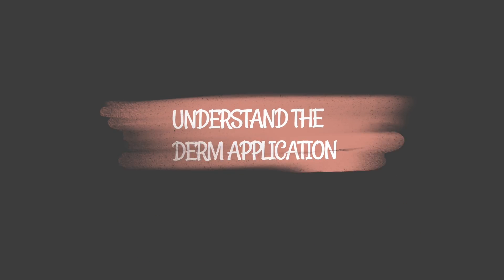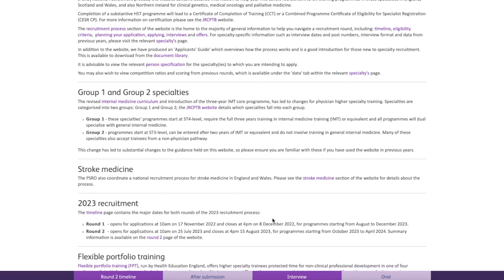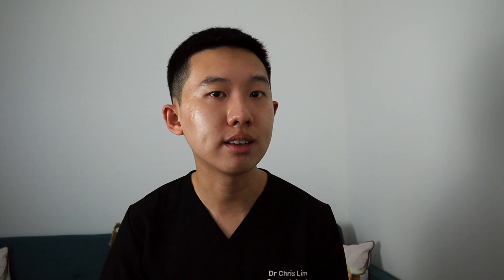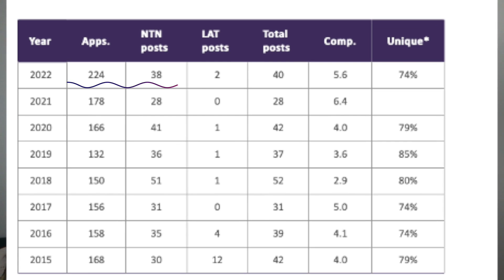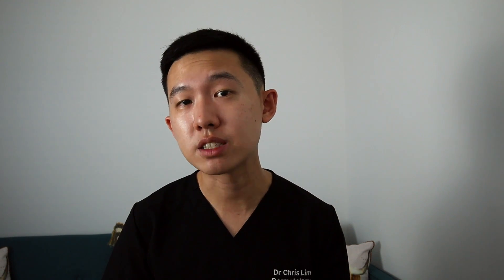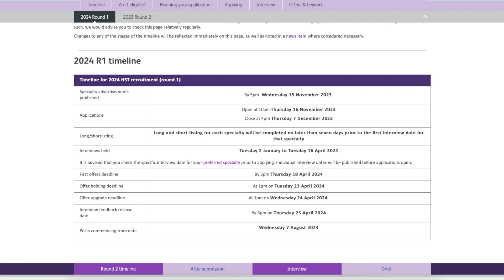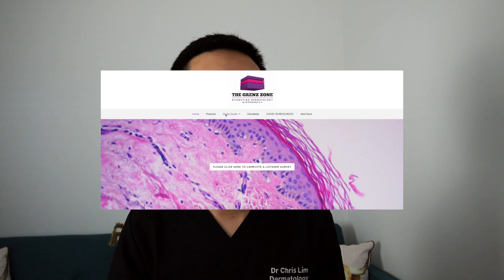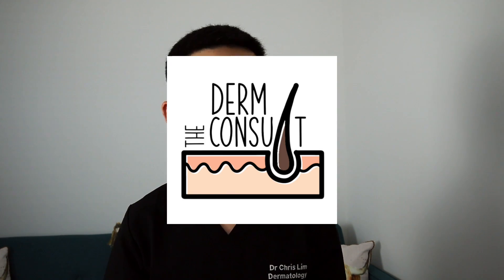How to apply to Dermatology without any experience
Hi friends! 🤗
In this video, I share my top 3 tips on how to get into Dermatology training in the UK with little to no experience. Enjoy!

Timestamps ⌛
0:00 Introduction
0:38 Understand the Dermatology application process
2:03 Understand the Dermatology lingo
4:13 Join BAD and its subgroups
5:11 Our first ever Dermatology event 'In2Derm Scotland'

Books 📚
100 cases in Dermatology
Oxford handbook of medical Dermatology

Podcasts 📻
Grenz Zone

Hi, I am Chris, a Dermatology trainee working in the West of Scotland, United Kingdom. I make videos about Dermatology, Medicine and my journey towards becoming a dermatologist.